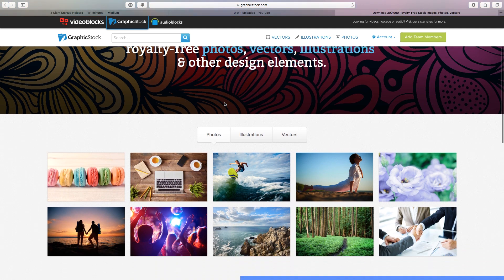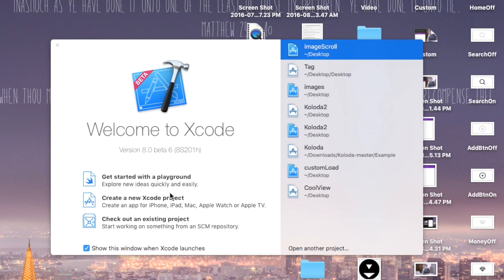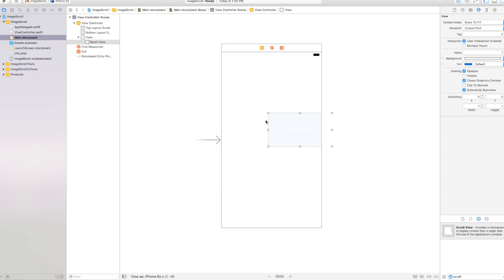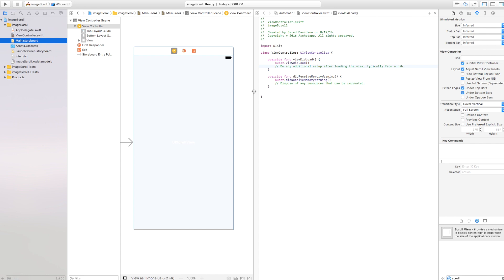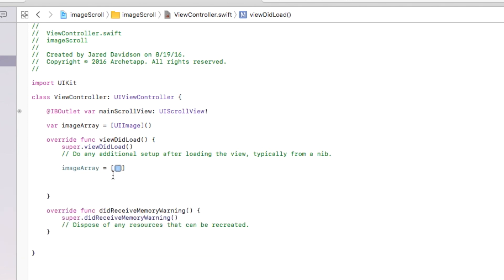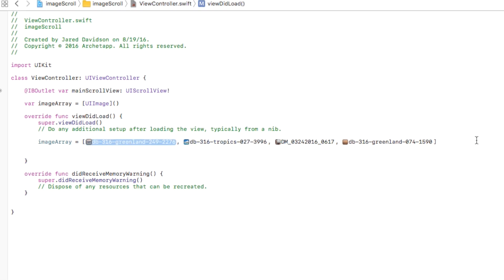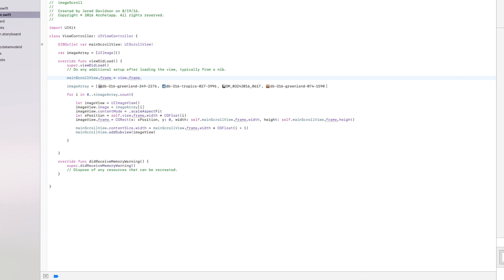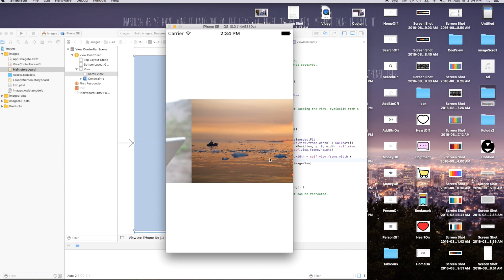Scroll View w/ Images! (Image Literals : Swift 3 in Xcode 8)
Today, we learn how to fill a scroll view with images using Swift 3 in Xcode 8 Beta. We also go over how to use Image Literals, which is a nifty trick incorporated in Xcode 8.